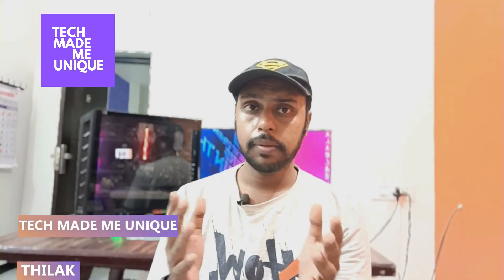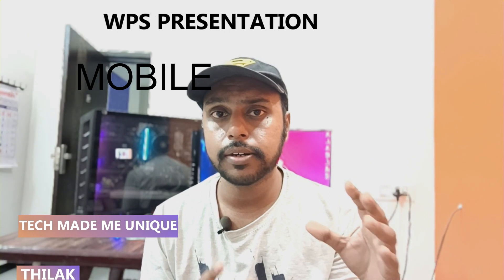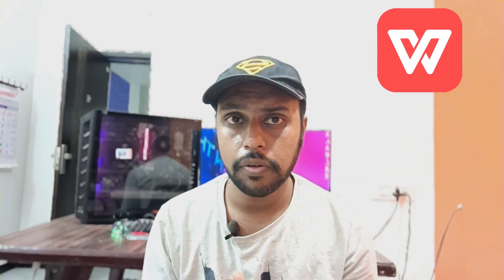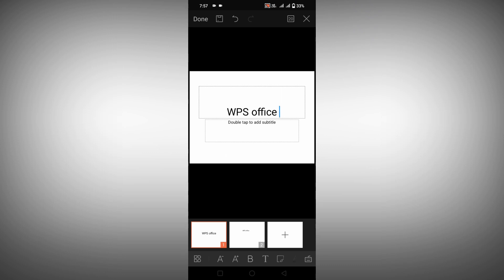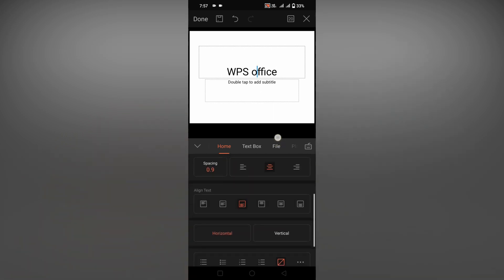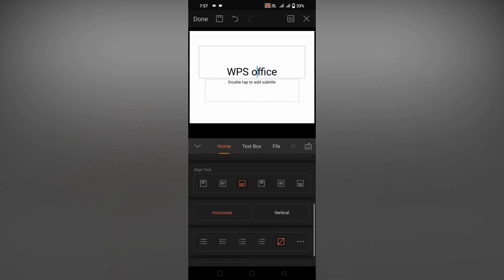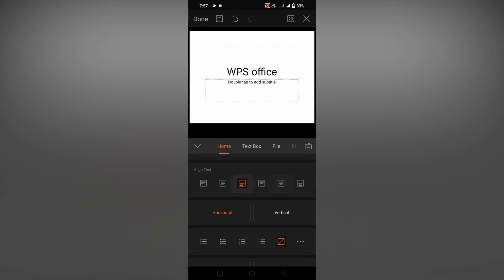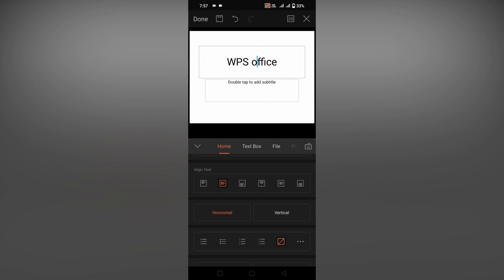How to align paragraph in wps presentation mobile | align paragraph on wps presentation mobile